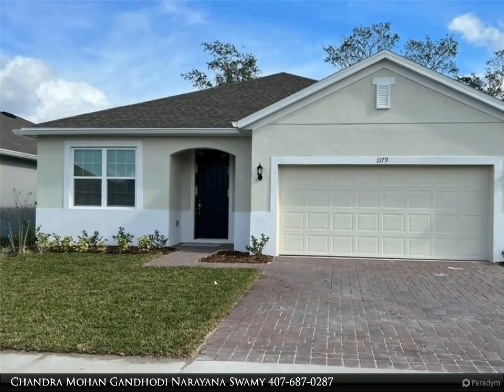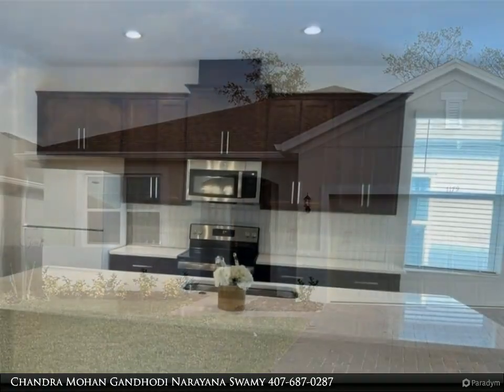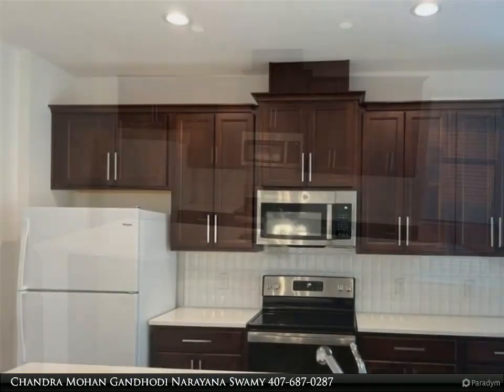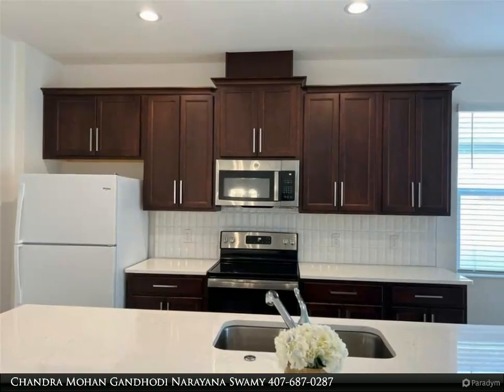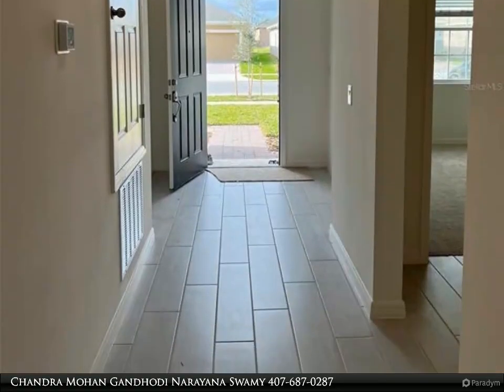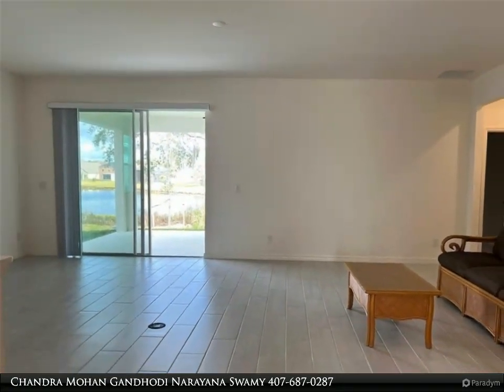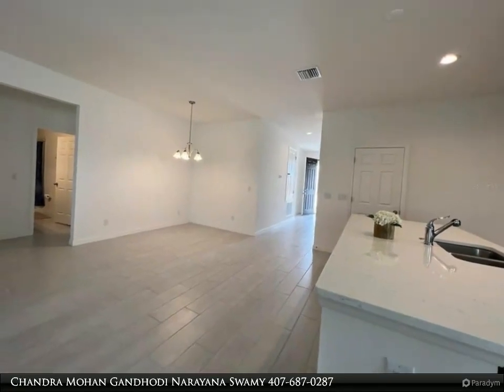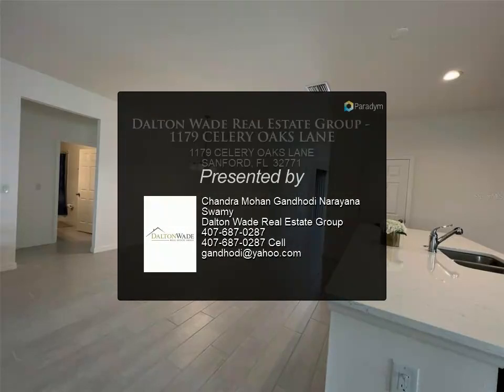Dalton Wade Real Estate Group - 1179 CELERY OAKS LANE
A BRAND NEW house with 4 bedrooms, 3 bathrooms, 2 Car attached garage and a beautiful open large Family Room overlooking covered rear Lanai. Enjoy nice pond view from Lanai. Spacious kitchen serves as the heart of the home and opens up to a large living and dining room, easily serving the indoor-outdoor spaces. Master bath offers Kohler digital shower system with amazing rain shower. Kitchen and bath rooms a have upgraded quartz countertops. All new appliances, Dishwasher range, Microwave, water softener, refrigerator Washer and Dryer are included. Close to Top rated Seminole schools.

3 full bath

Chandra Mohan Gandhodi Narayana Swamy
Dalton Wade Real Estate Group